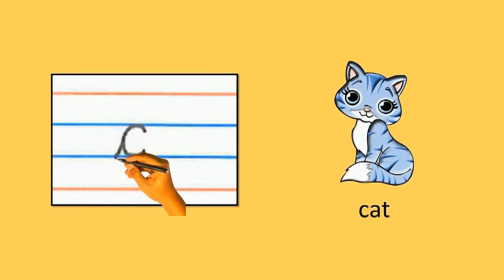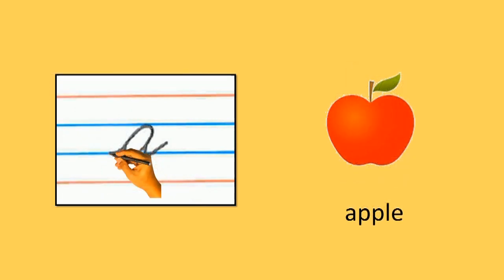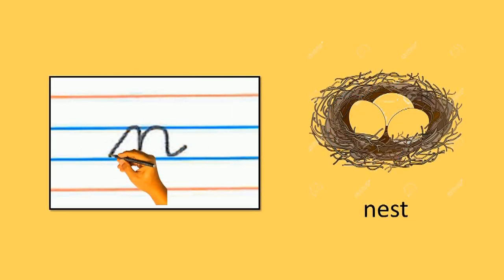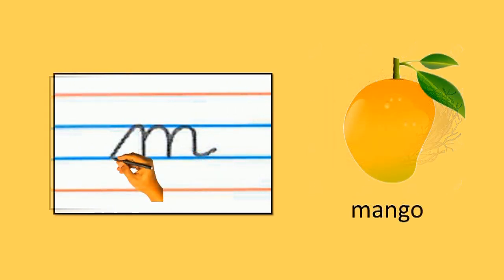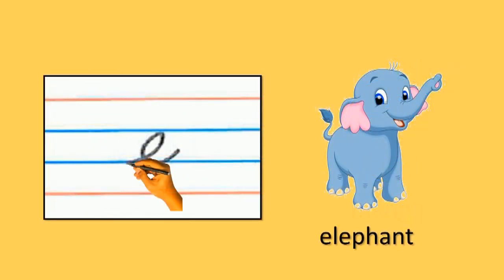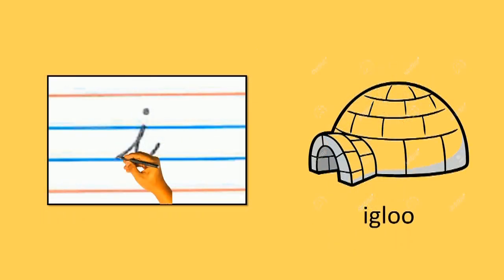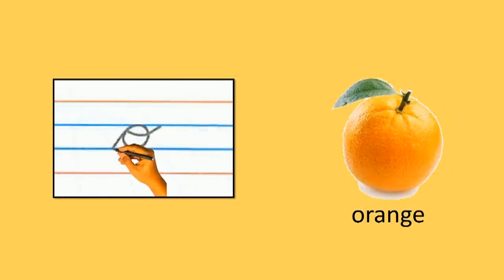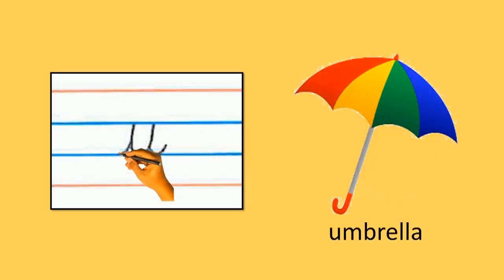Learn to write and say the sound of letters - Part 1 by Tr. Aurora Fernandes.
Learning to write and say the sound of Alphabets for kids.
In this video we will learn Lowercase Letters c, a. n, m, e, i, o and u.